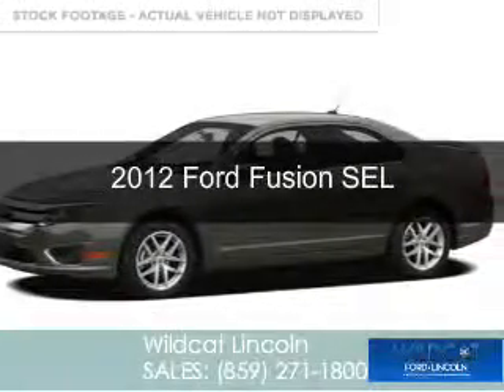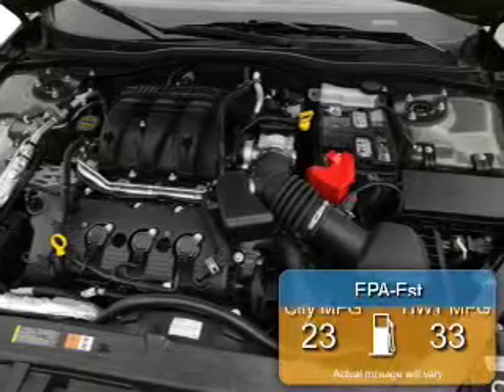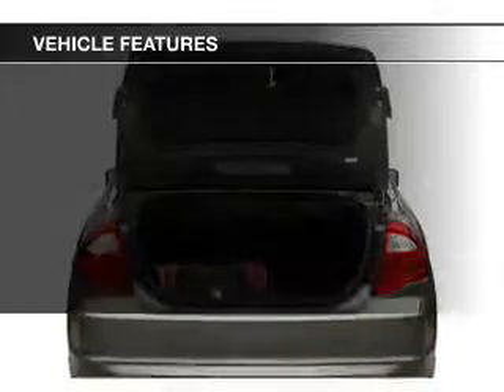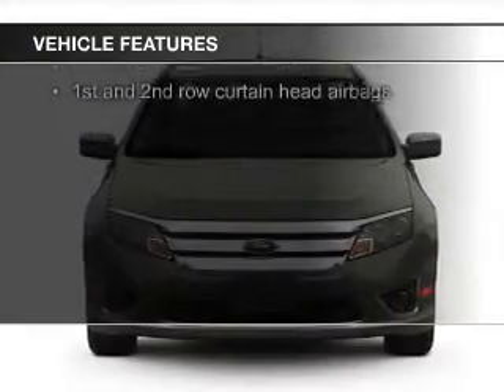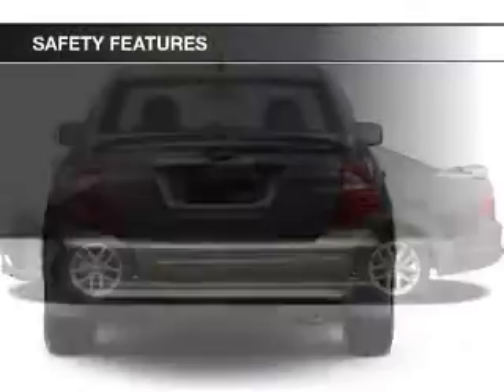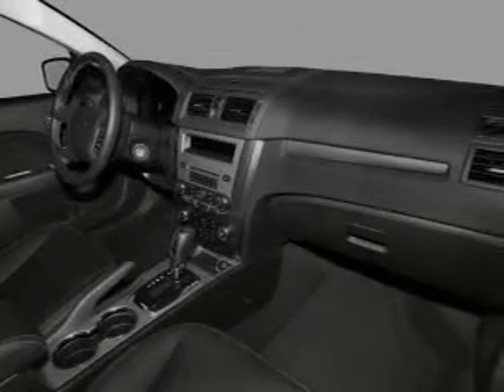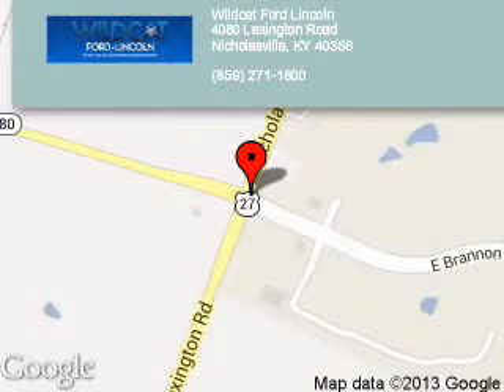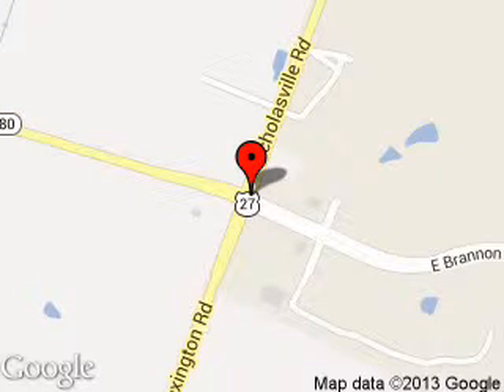2012 Ford Fusion - Nicholasville KY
Phone:
Year: 2012
Make: Ford
Model: Fusion
Trim: SEL
Engine: 2.5 liter inline 4 cylinder 16 valve
Transmission: 6-Speed Automatic
Color: White
Mileage: 45288
Address:
4080 Lexington Rd